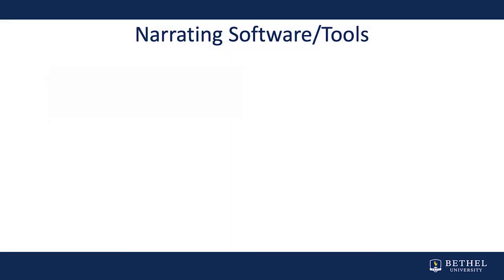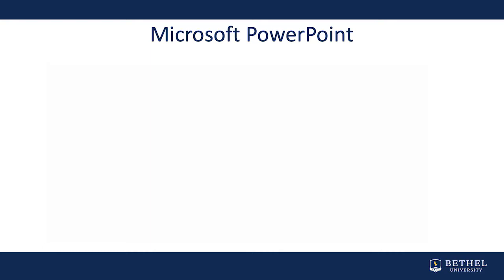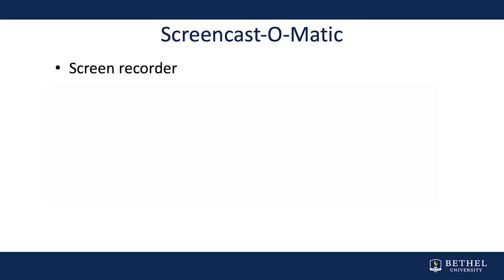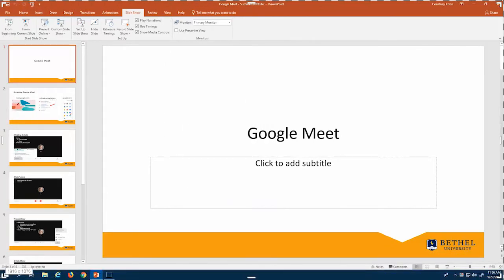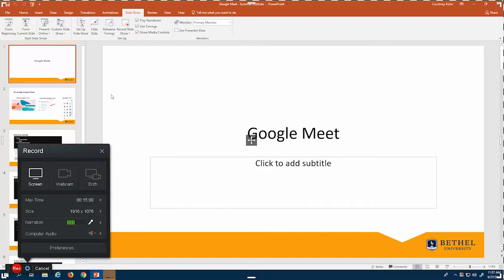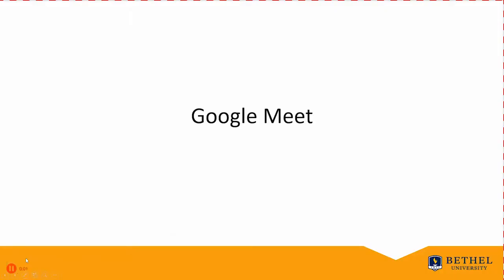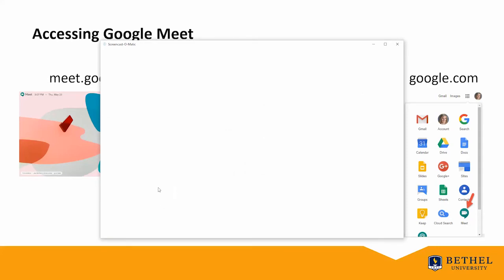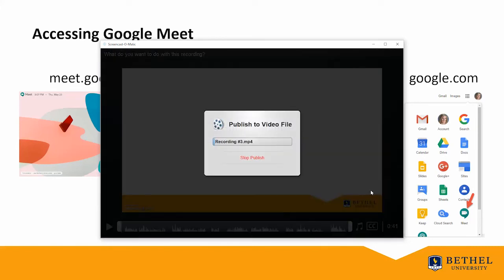Narrating Presentations PowerPoint and Screencast O Matic